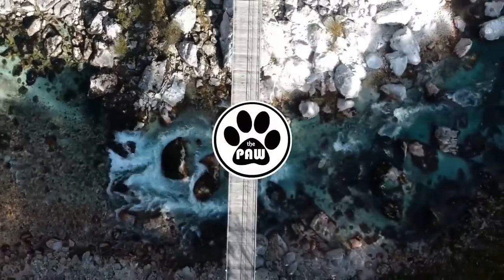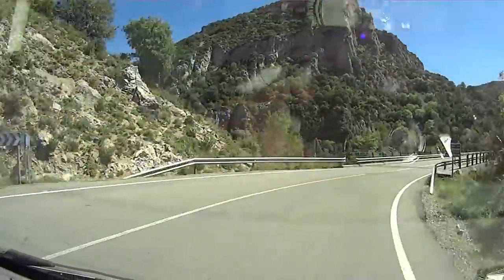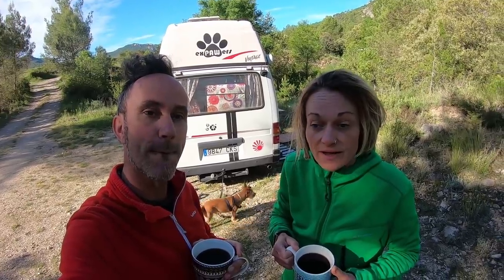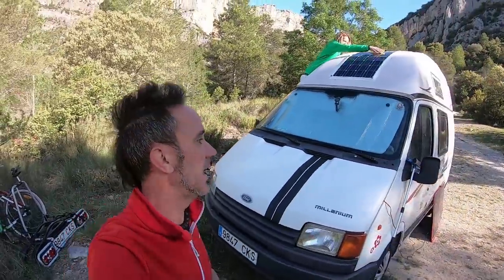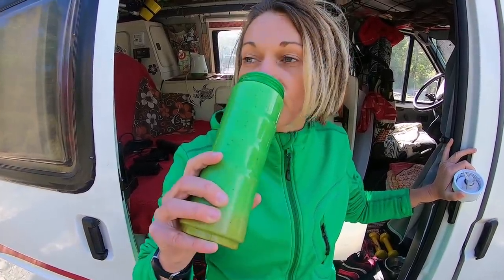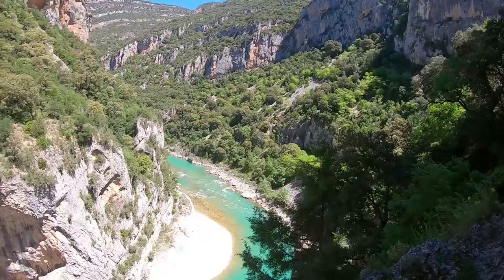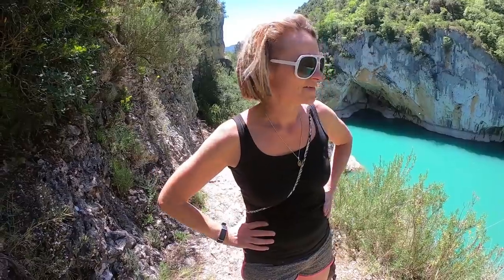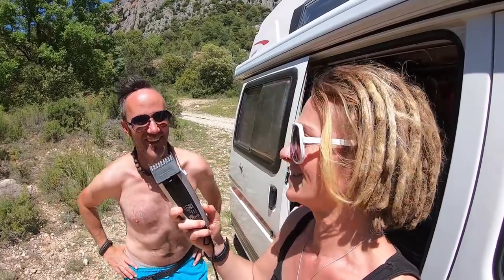a REALLY CLOSE SHAVE - VAN LIFE SPAIN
Getting closer to the Pyrenees, we find a beautiful Gorge to spend the night surrounded by nature. We get some jobs done on the van before heading out on a narrow cliff walk. Shaved heads, milk shakes, a freezing swim and cowboy jobs, this video has got it all.

Support us;

Camera Stuff;

Nikon 5300;
Cool camera strap;

Stuff in the van:

SUP board;
dog life jackets;
solar shower;
12v shower;
flexible solar panel;
fold out solar panel;
leisure battery;
Portable Urinal;
Porta Potty;
octopus cloths dryer;
whistling kettle;
gas stove with grill;
Smoothie maker;
water filter jug;
bike rack;
bluetooth speaker;
projector screen;
awesome torch;

We would like to say a BIG THANK YOU to all our subscribers and everyone who watches our videos and for all your lovely comments, it really does mean a lot to us.

If you would like to support us further and buy the dogs some treats or put a little fuel in Vinny, it would be very much appreciated and you can do so by clicking on the PayPal link below. 😊